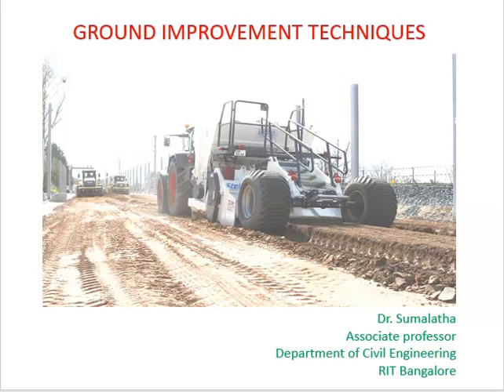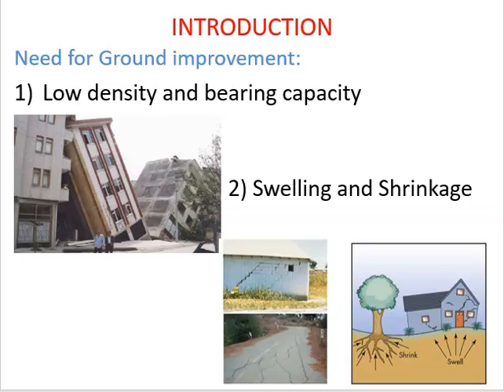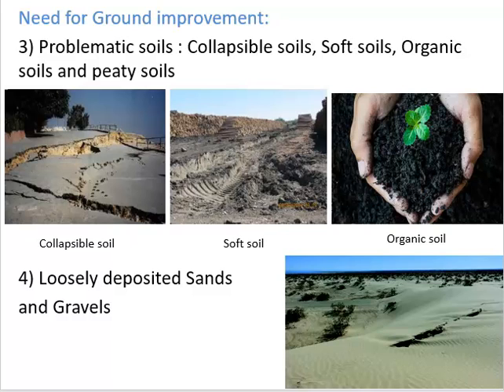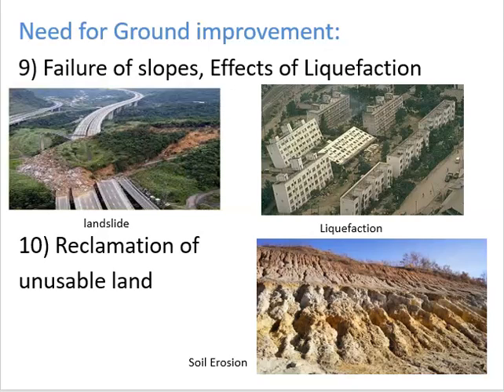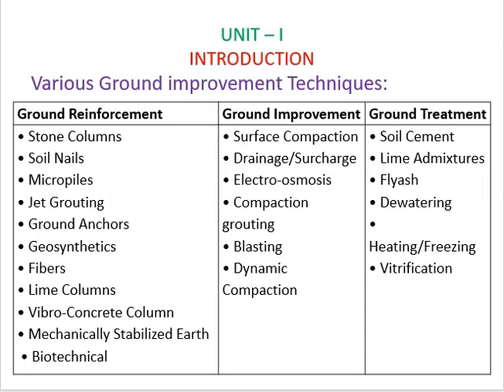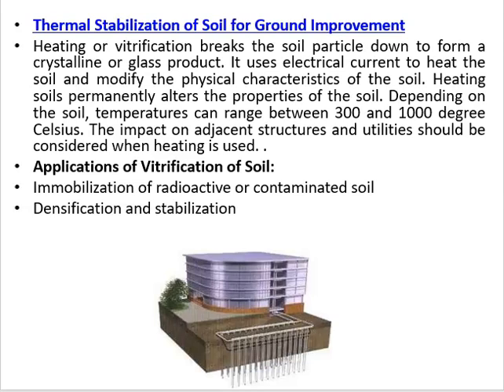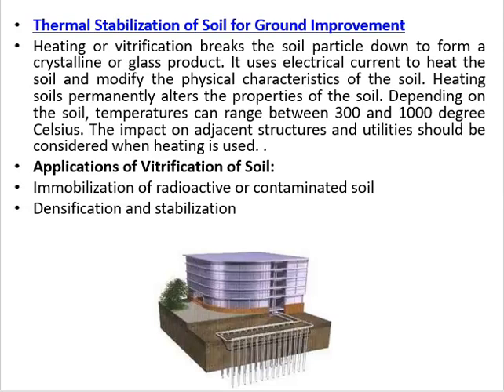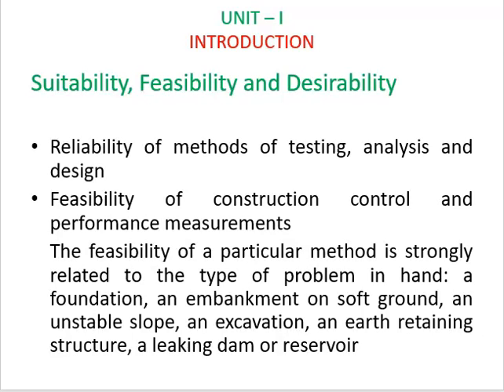Ground Improvement Techniques - Part 1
Ground improvement Techniques